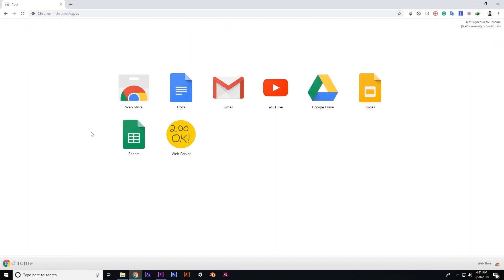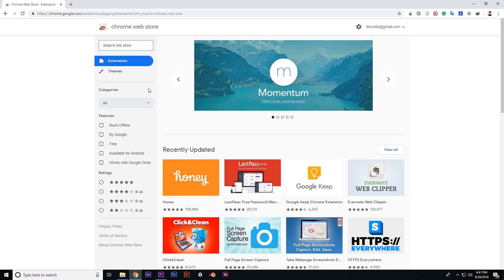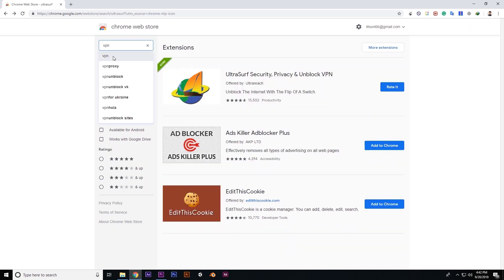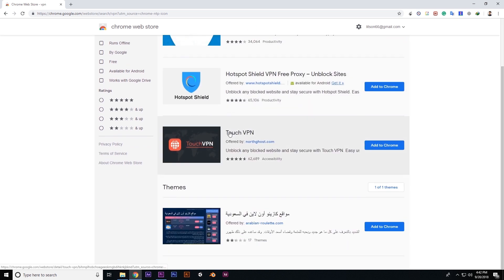What is VPN? How it works? How to use VPN?! | Malayalam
Hi,

My name is Litson Thomas. In this video, we will be discussing about what is a VPN and how to use one in your browser!

VPN List :

1. Windscribe
2. UltraSurf
3. Dot VPN
4. BetterNet
5. Tunnel Bear

Have a good day!
God Bless!